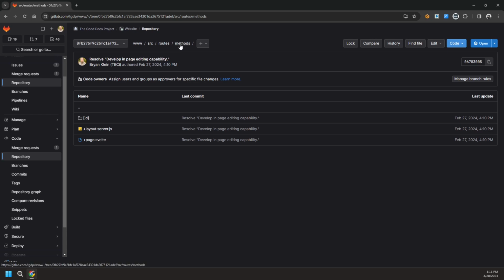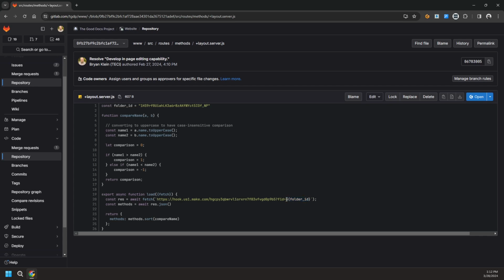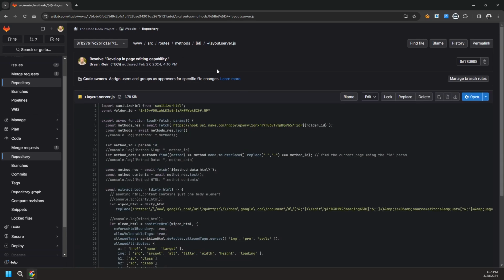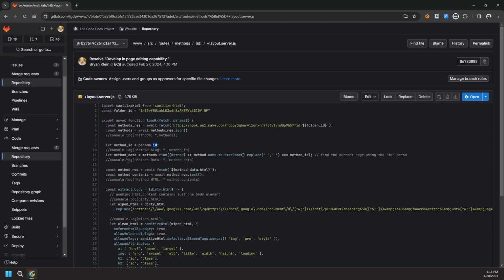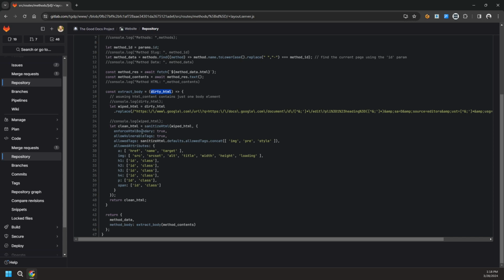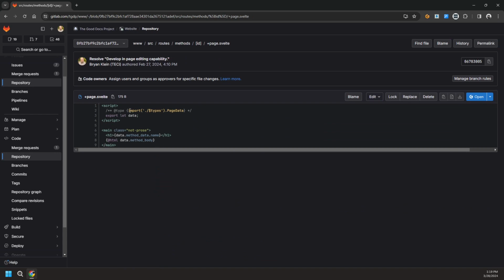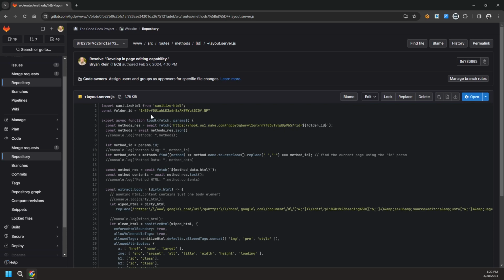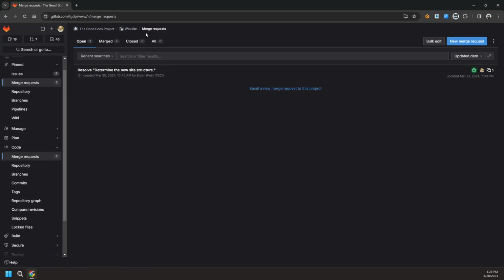Using Google Doc content in SvelteKit routes.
Showing a list route and a page route that uses information from a folder of Google Docs to populate a list of links and the page-level HTML content in a SvelteKit site.